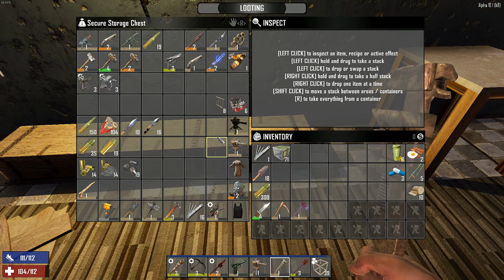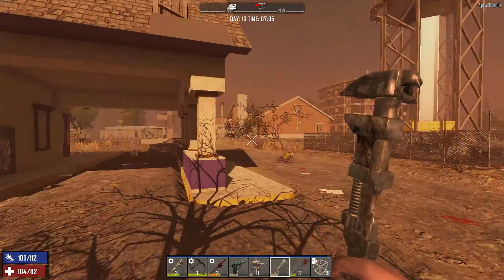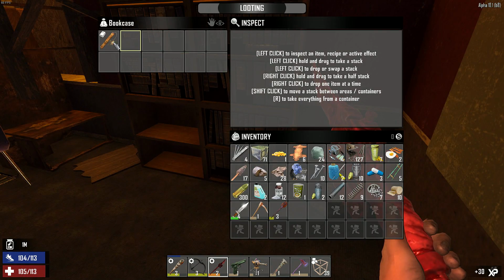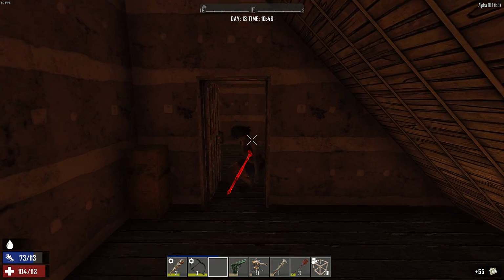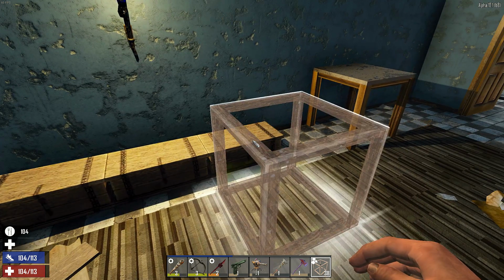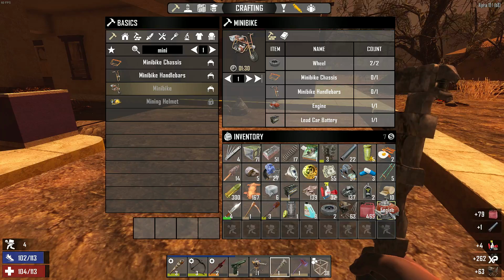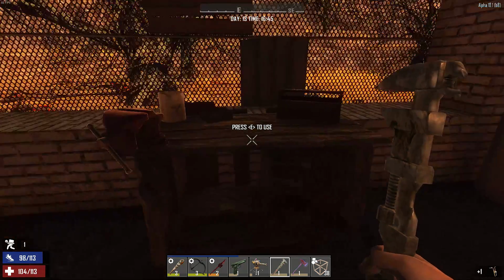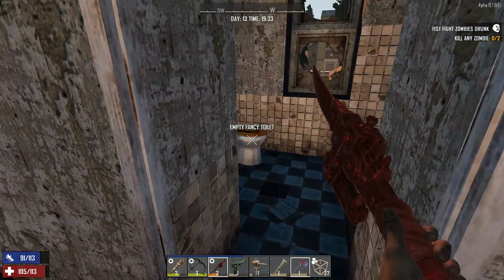7 Days To Die - Lone Survivor EP13 (Alpha 18)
7 Days To Die Survival "Lone Survivor" Lets Play Episode 13, playing on a Random Gen World in Alpha18.

Seed: "Lone Survivor"
Coords: 151N, 596W

About 7DaystoDie
7 Days to Die has redefined the survival genre, with unrivaled crafting and world-building content. Set in a brutally unforgiving post-apocalyptic world overrun by the undead, 7 Days to Die is an open-world game that is a unique combination of first person shooter, survival horror, tower defense, and role-playing games. It presents combat, crafting, looting, mining, exploration, and character growth, in a way that has seen a rapturous response from fans worldwide. Play the definitive zombie survival sandbox RPG that came first. Navezgane awaits!